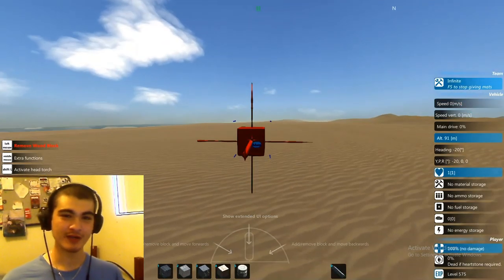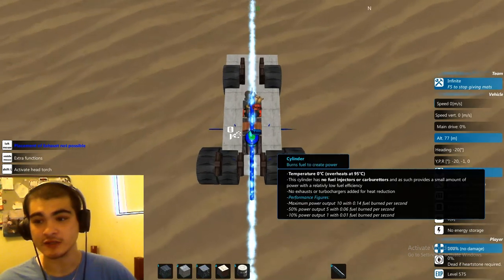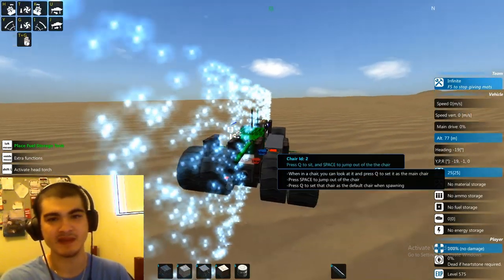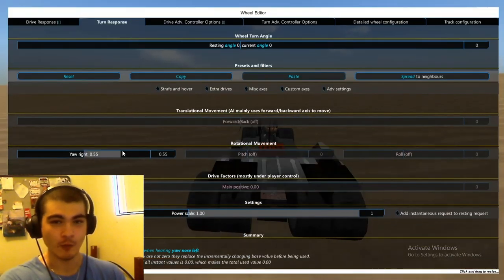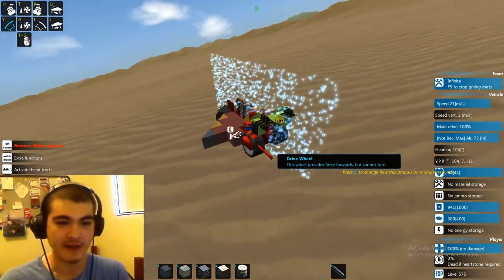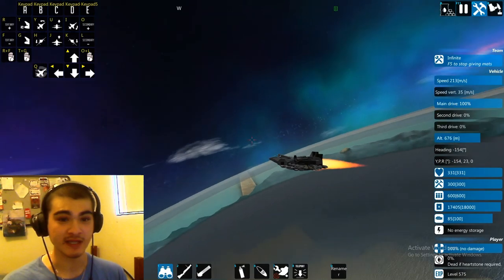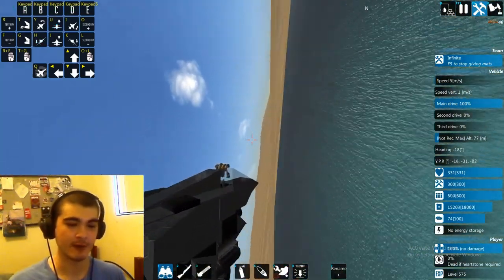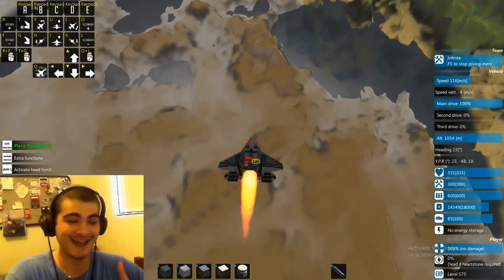BIG = FAST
Spudcubs discusses why his "SUPER FASTMOBILE" was the slowest land vehicle he has ever made. The answer to his problems may be the most counter-intuitive bit of gameplay to ever be seen by this world... big equals fast...

tl;dw: Number of wheels don't matter. You need enough inertia to overcome drag.

Campaign-Safe Config Settings a la Spud:
Air/Water Drag: 0.4
Mass: 1
Propulsion: 1
Resource Storage:  300
Damage: 2.5
Detection: 0.00

Did you know I don't show up on searches for From the Depths unless I make sure that metadata can clearly read "from the depths?" From the depths from the depths from the depths From the Depths FROM THE FUCKING DEPTHS FtD ftd_game boat game hey ho boato Boats R Us